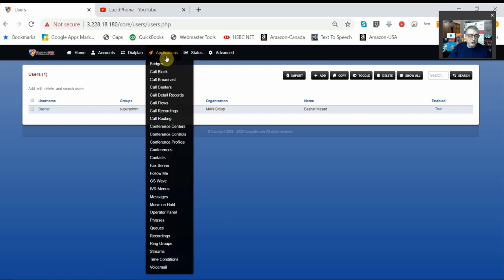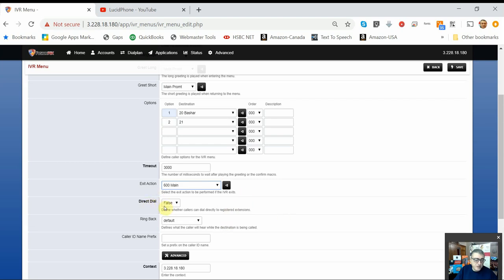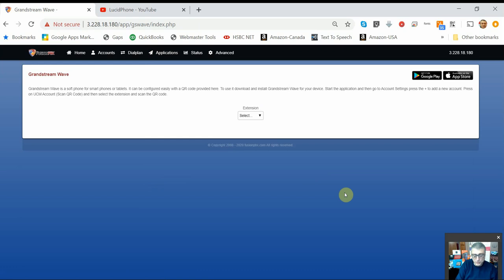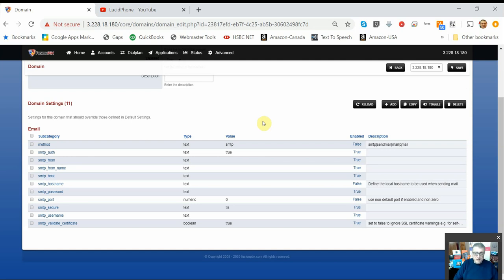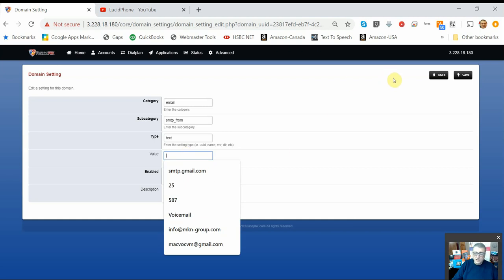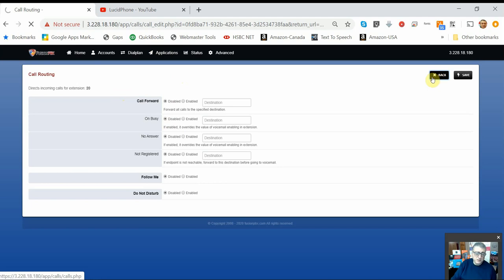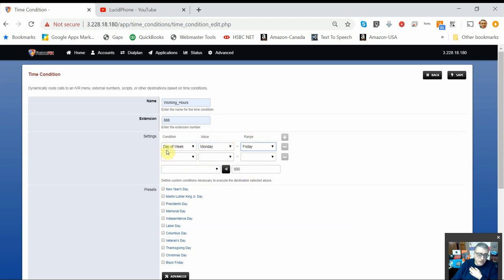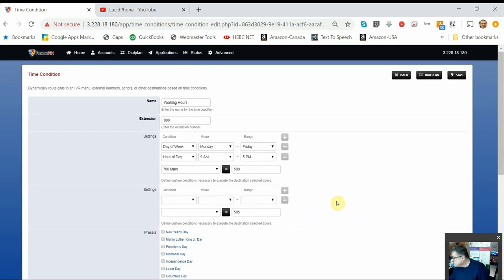FusionPBX: IVR, Fax Server, Emails, Time conditions and Call Forwarding